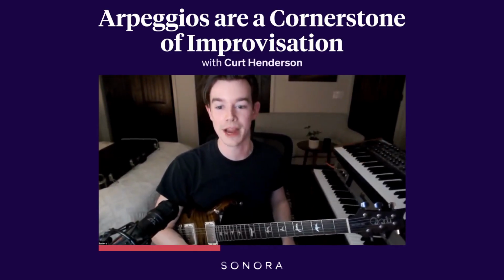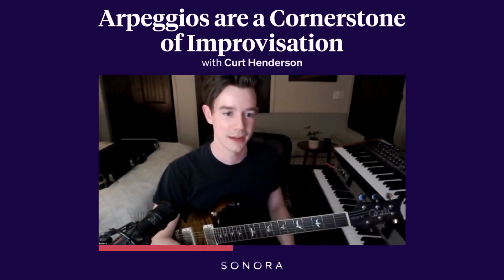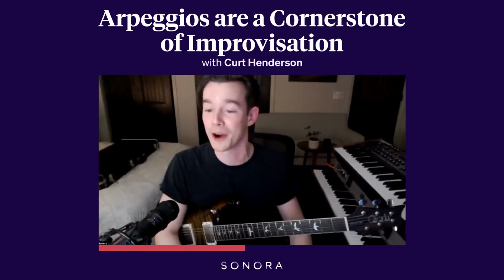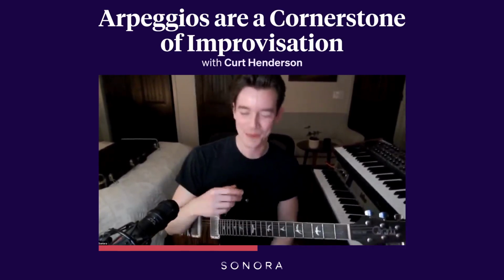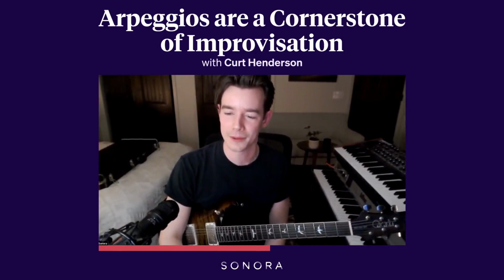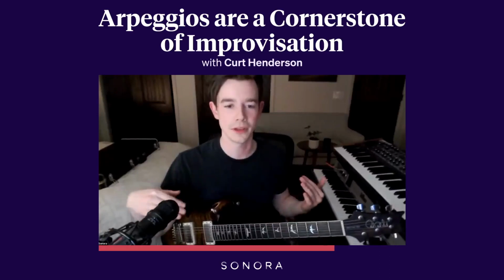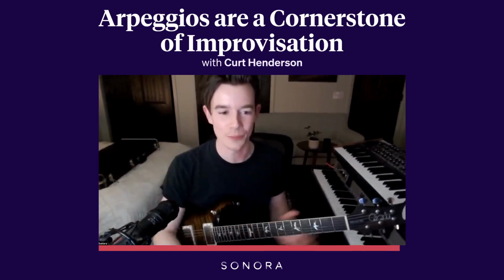Arpeggios are a Cornerstone of Improvisation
Sonora Mentor Curt Henderson explores the benefits of working your arpeggio chops.

Made for intermediate guitar players, Sonora's 12-week intensive program helps you break through multi-year plateaus and find your creative freedom on guitar.